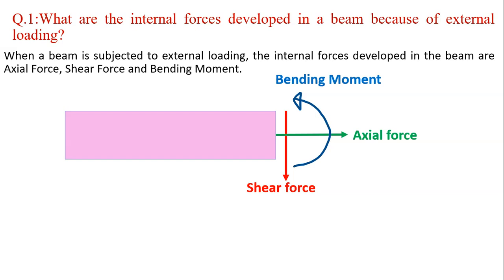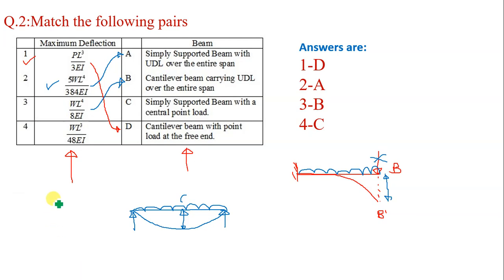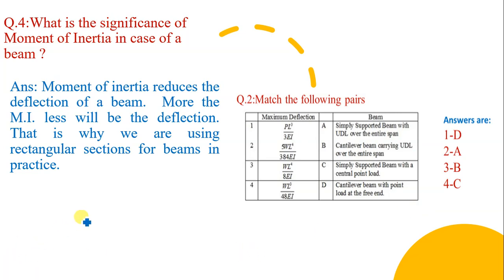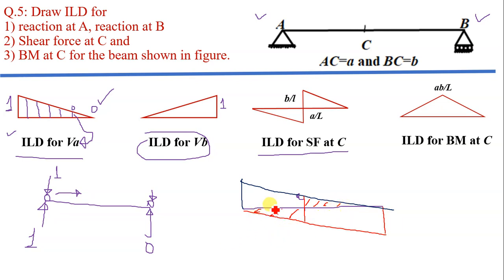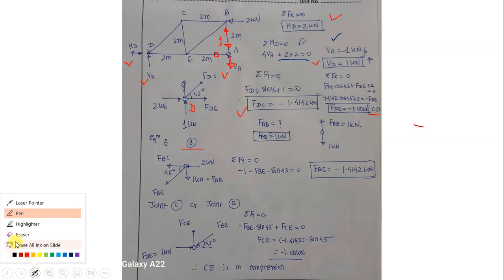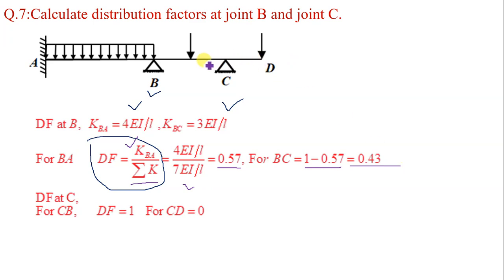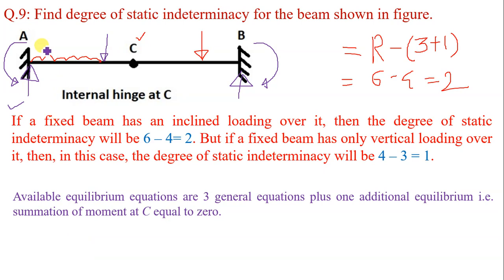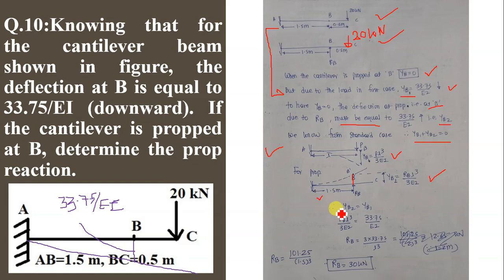Fundamental Questions in Structural Analysis Part-II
This video is prepared to discuss the fundamental questions in Structural Analysis.